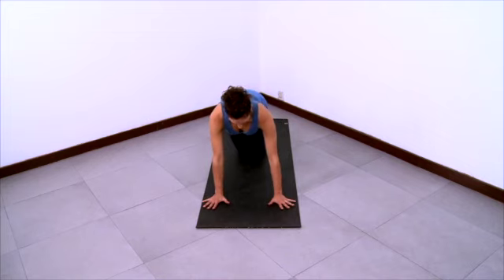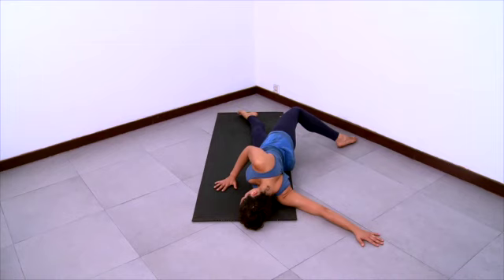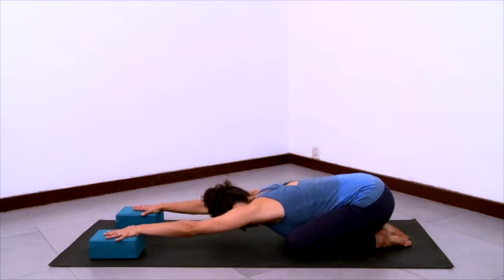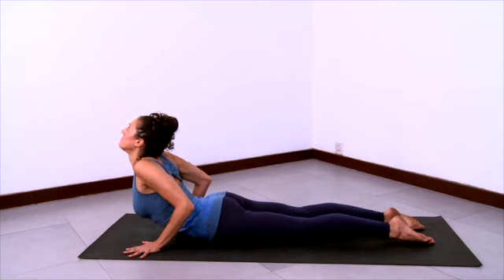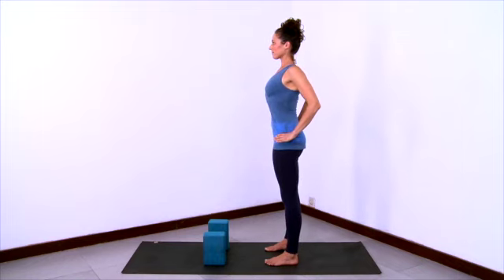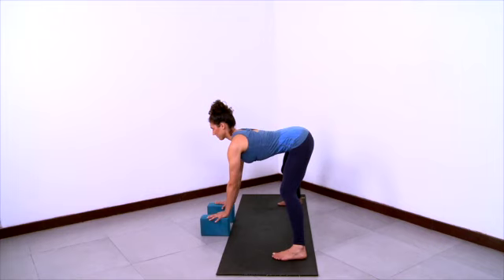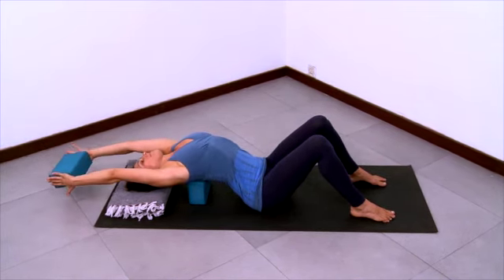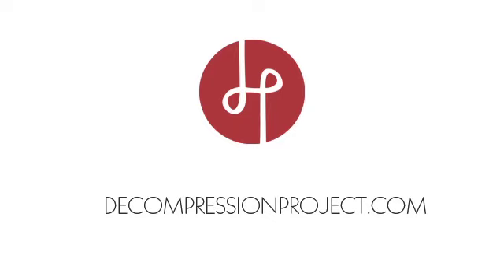Yoga for a Rounded Upper Back - Adv. Beginner - 30 min - Vintage Ruthie (2012)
Filmed in India in 2012 as part of Ruthie's Decompression Project series, this video offers a 30 minute yoga sequence for holistically correcting and mobilizing a rounded upper back (Adv. Beginner Level).